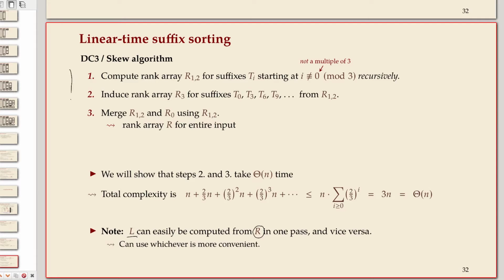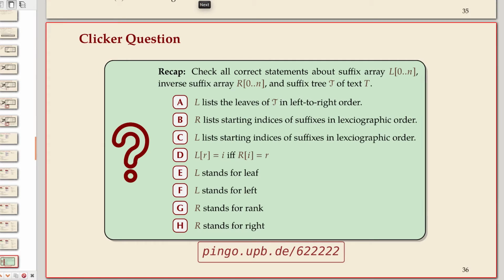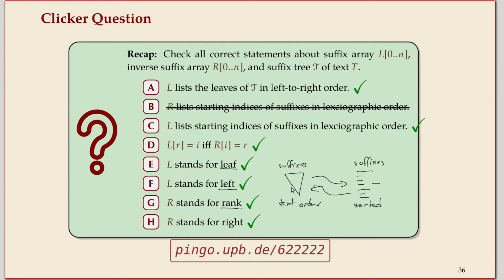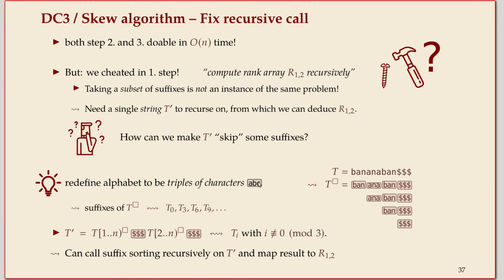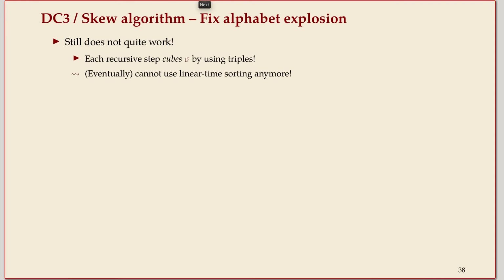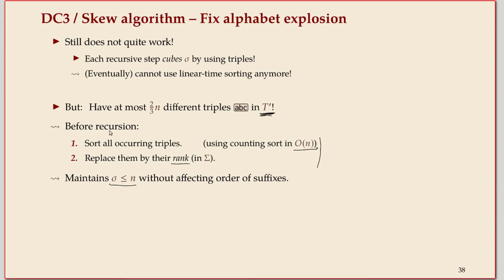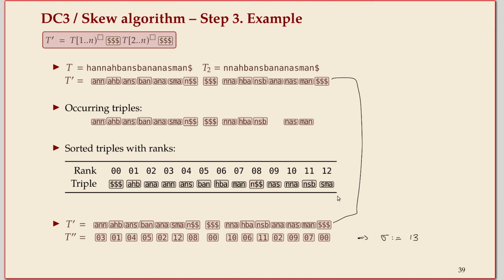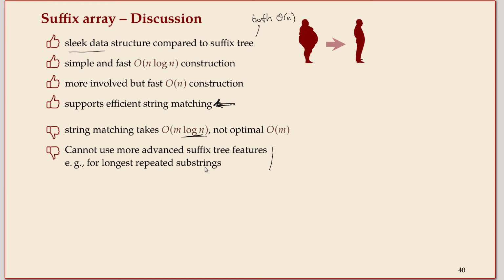COMP526 Unit 6-6b 2020-03-17 Text Indexing: Linear-time suffix sorting (part2)